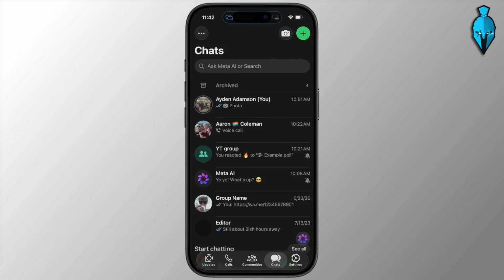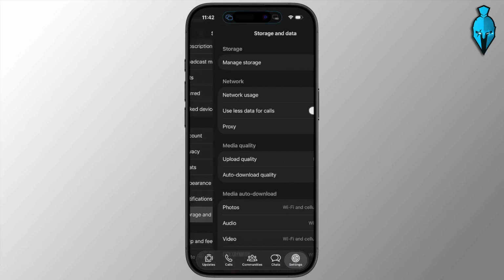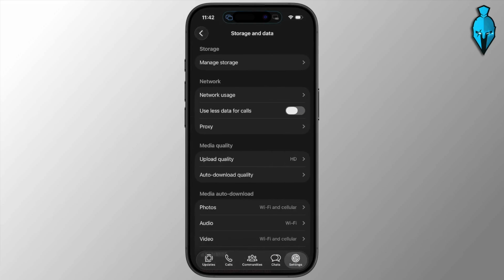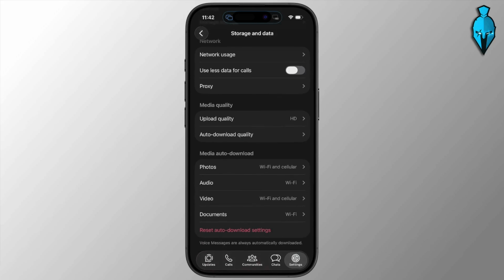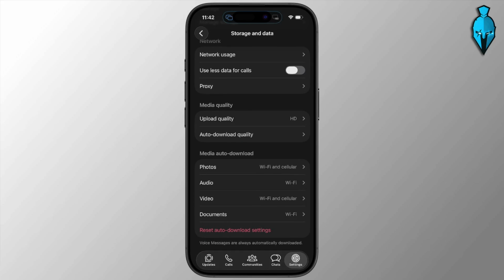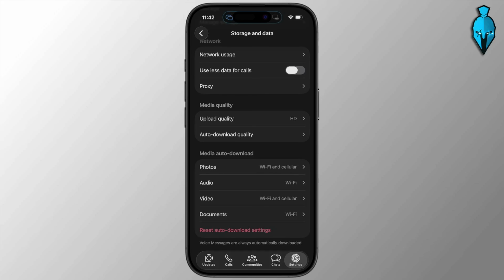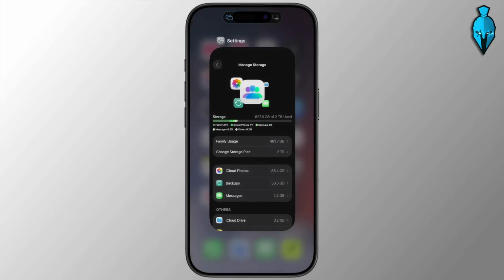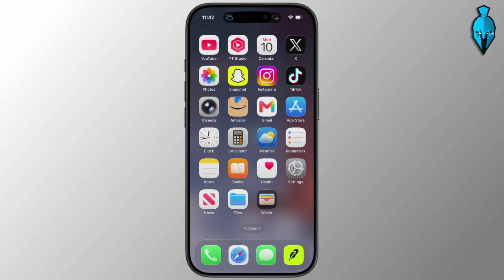WhatsApp Photos Not Downloading On iPhone Fix - Full Guide